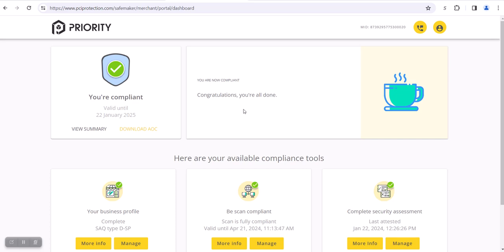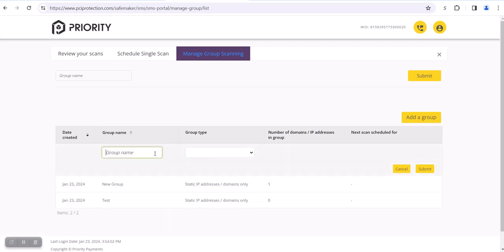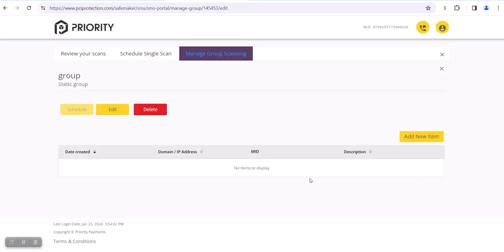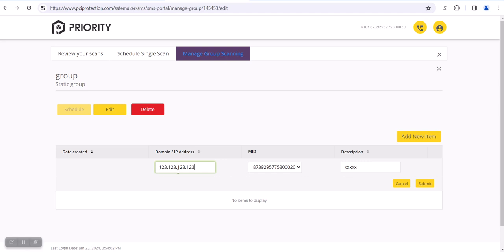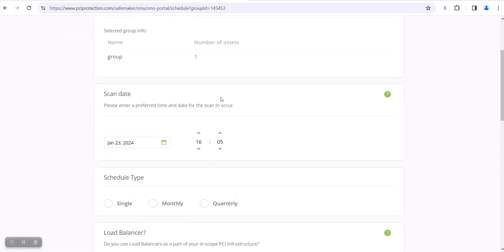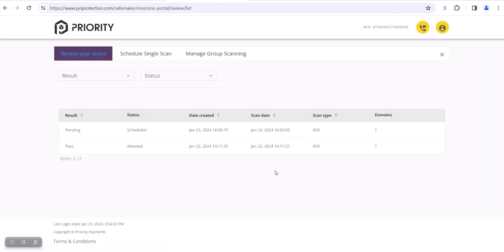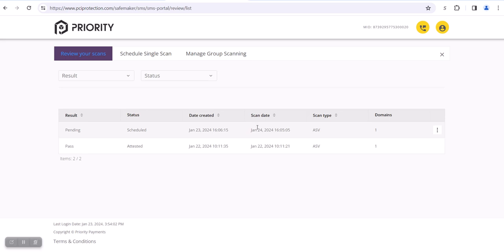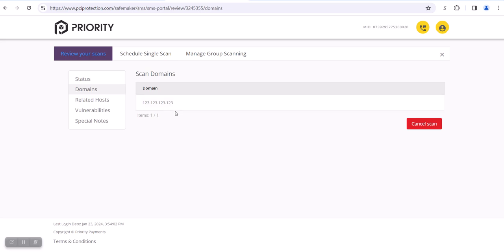Automate quarterly PCI scan in Sysnet (Pciprotection.com, Mangepci.com, etc)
If you have a PCI type that requires a quarterly network scan, it can be easy to miss that scan and end up with a hefty non-compliance fee.  Here's a hack to automate your quarterly scan.

And if your business deserves a better merchant account provider, who can give you the help you need it, on your PCI SAQ and more, we'd like to help!  Not only can we provide better service, we can almost always do so at a lower total cost.